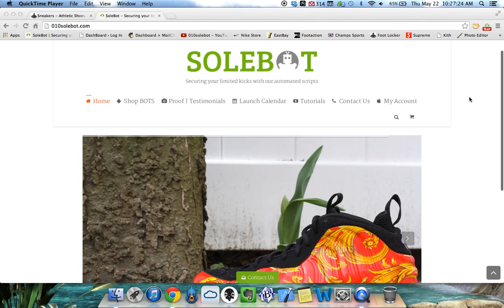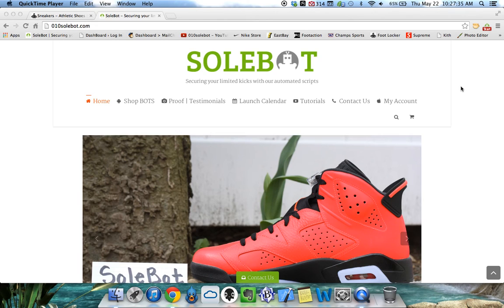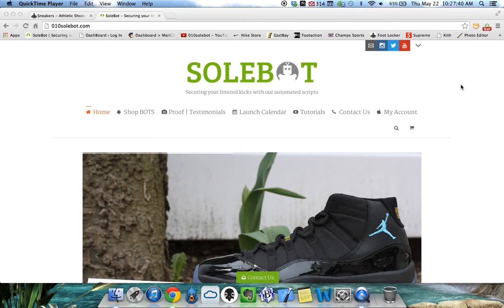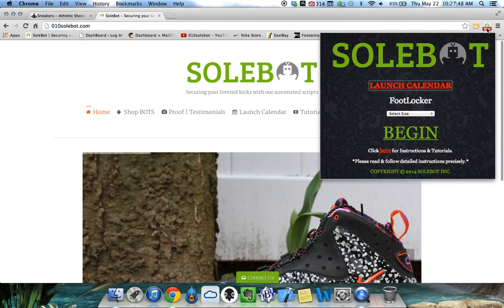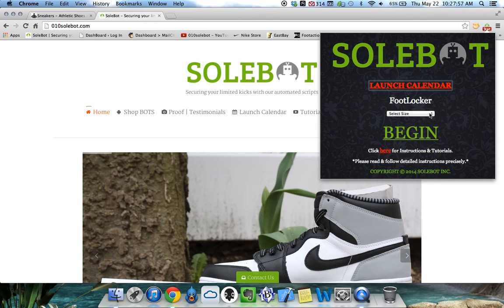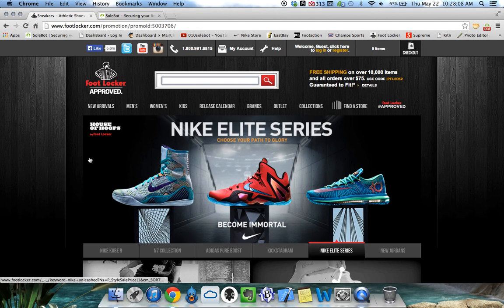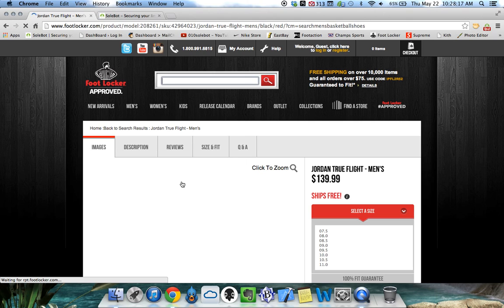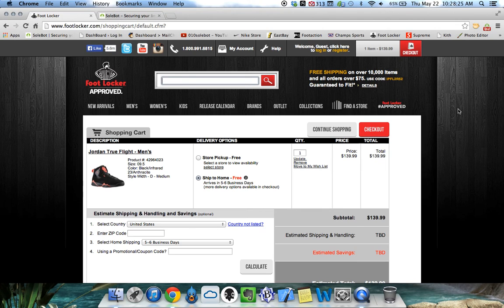Footlocker Bot - Add To Cart Bot - SoleBot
SoleBot|FOOTLOCKER| is an automated software, compatible with all Computer Based Operating Systems that will automatically add your desired size to your cart on Footlocker.Com